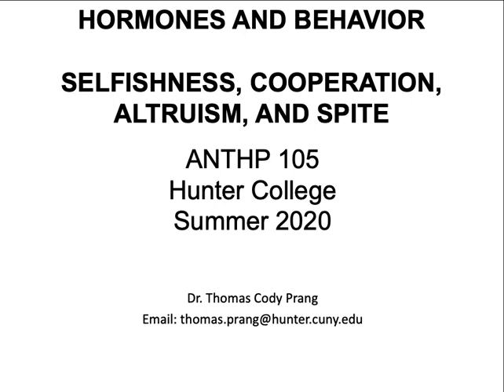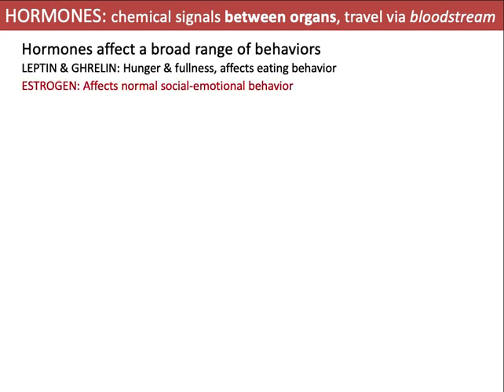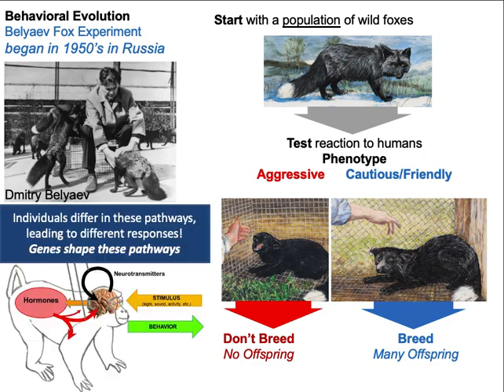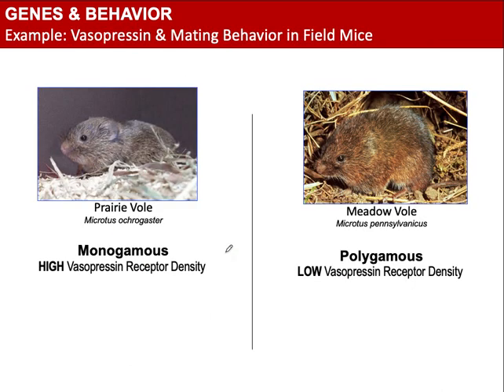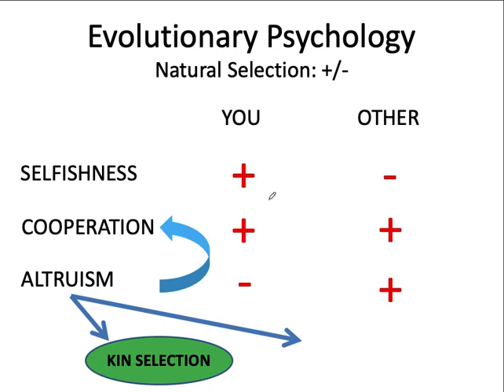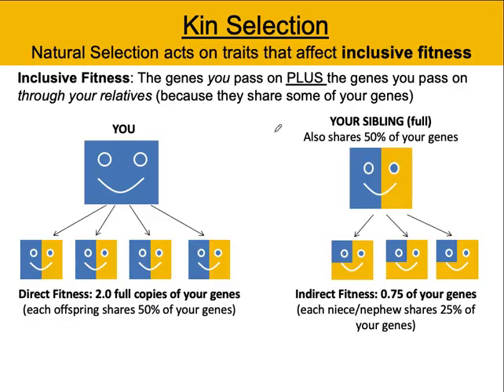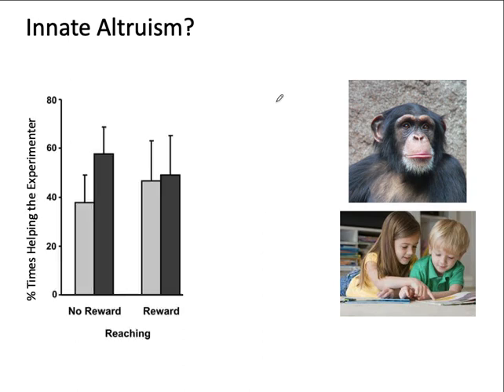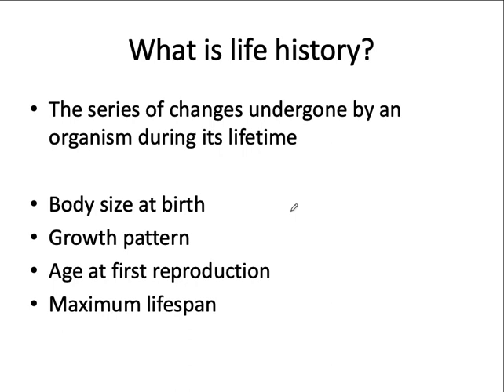Lecture 08: Hormones and Behavior (6-30-20)